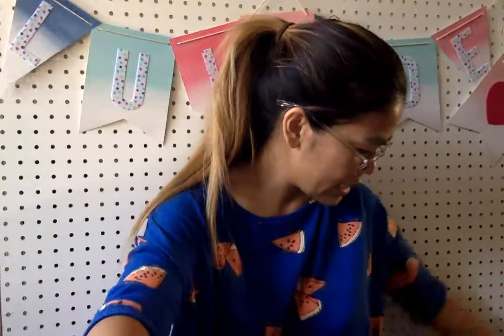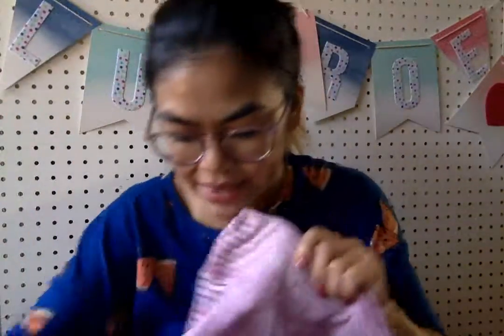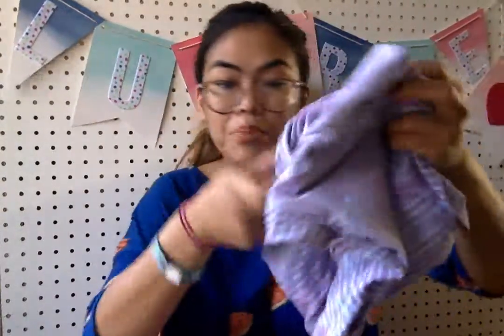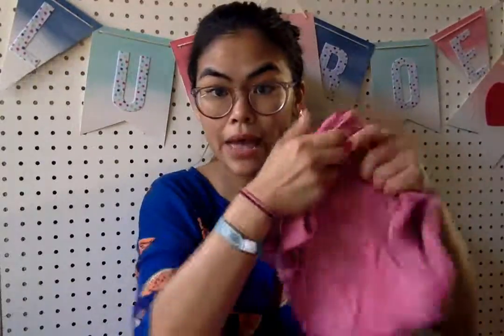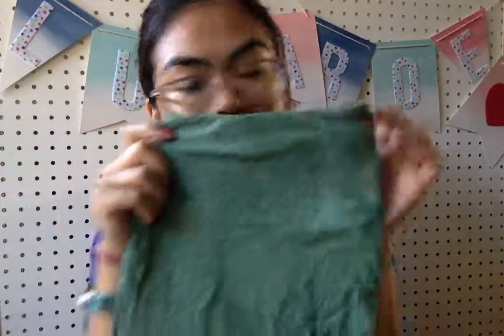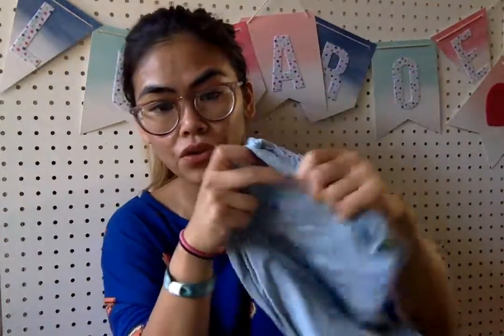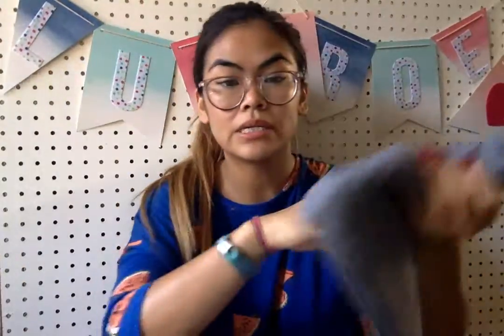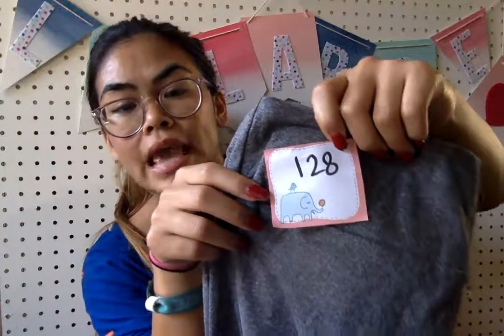Tall and Curvy Leggings Pt. 4